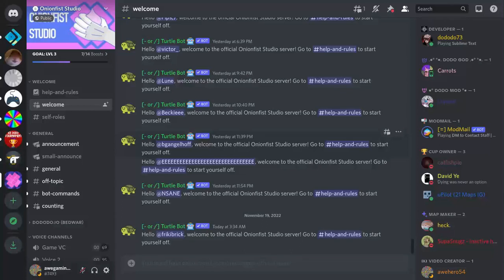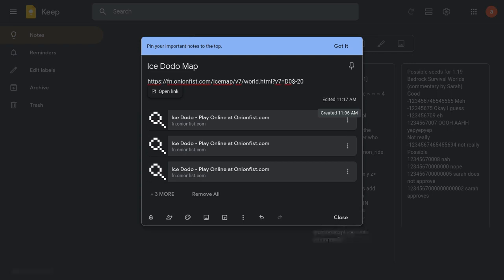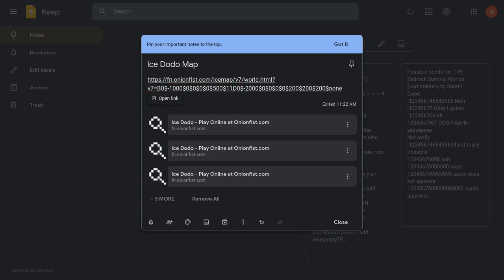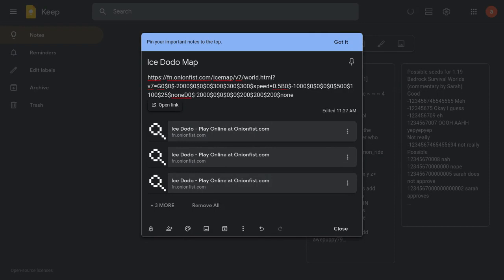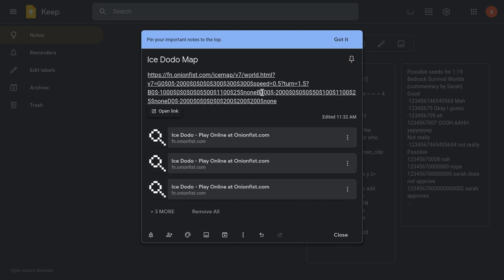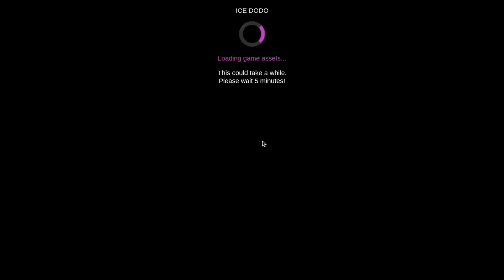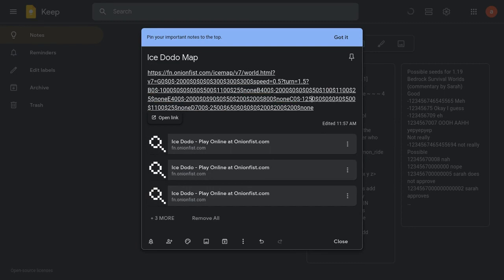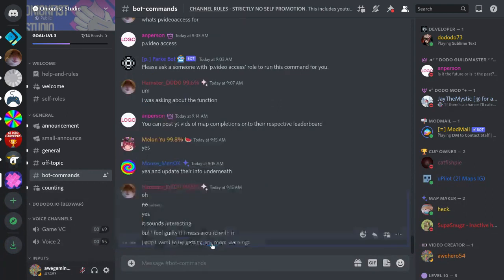How to Make An Ice Dodo Map Without Blender Using the URL Part 1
***This video was not made with the most up to date version!***
In this video you will learn how to create your own URL to make an ice dodo map. The topics that will be covered are: Starting the URL, adding a finish, adding blocks, cones, cylinders, and monkeys.
URL start code:
00:00 Joining the Onionfist server
1:08 Starting your map
3:22 Adding platforms
5:01 Adding a monkey
7:19 Adding more platforms
9:50 Adding a cylinder
13:04 Adding a cone
14:20 Tinyurl/Becoming a mapmaker in Onionfist Studio